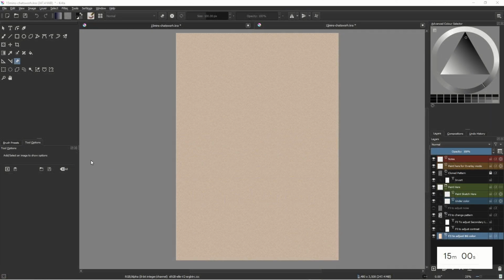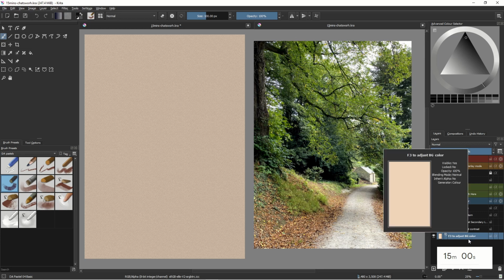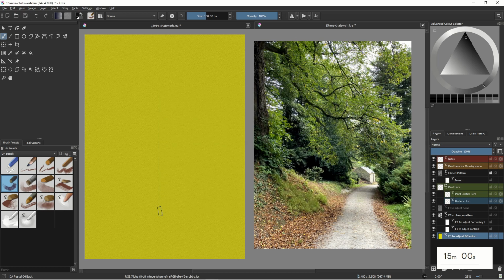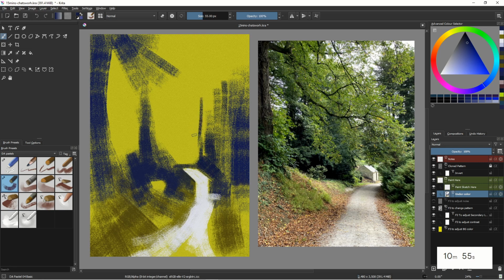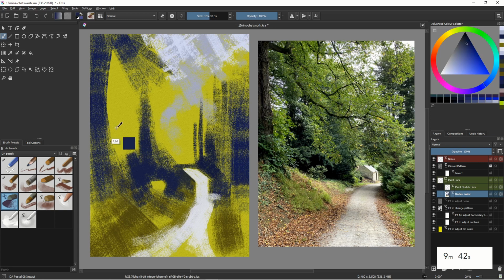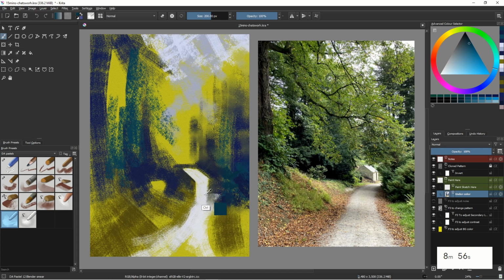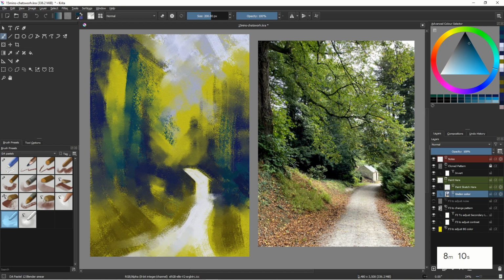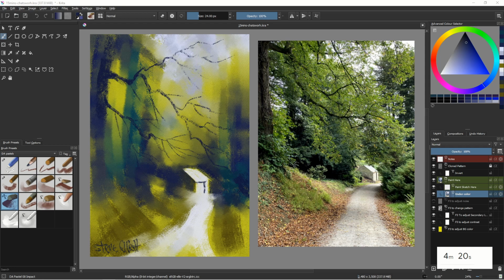15 minute paint challenge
In this video I set myself a challenge of completing a digital pastel painting in 15 minutes. For this challenge I used Krita and the atelier brushes and texture packs.

Music
Dance of the flowers
Tchaikovsky
Youtube library